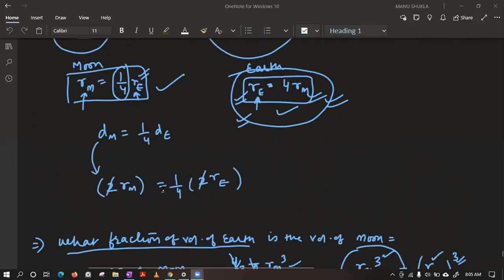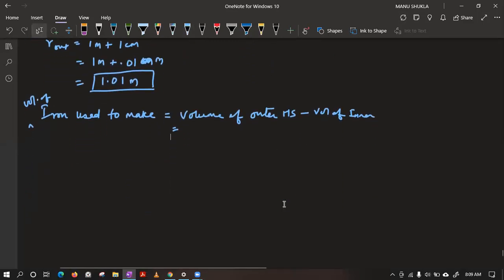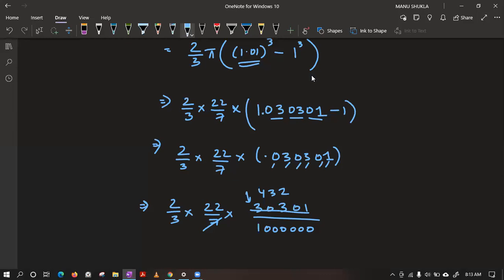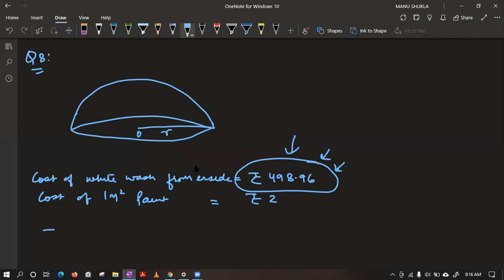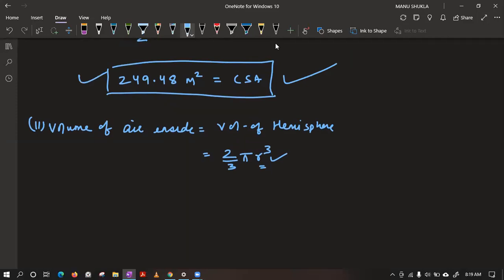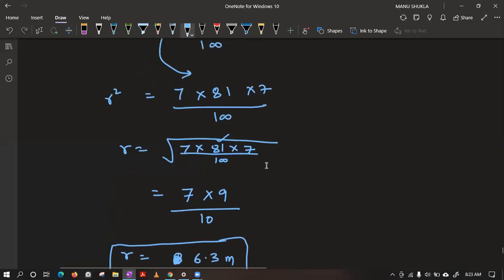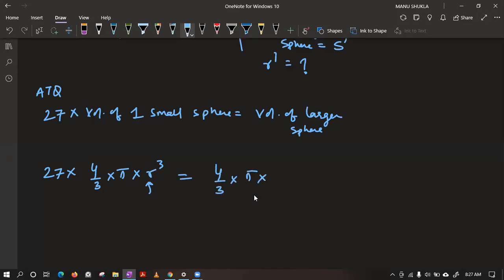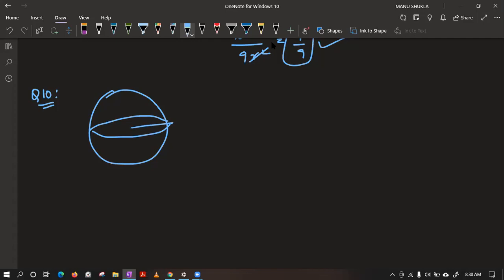Class 9 CW 66